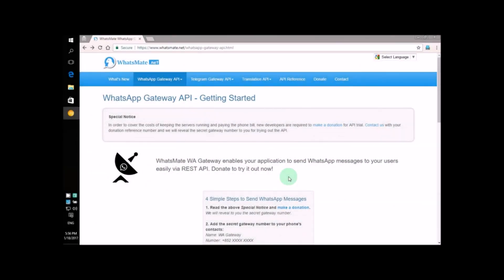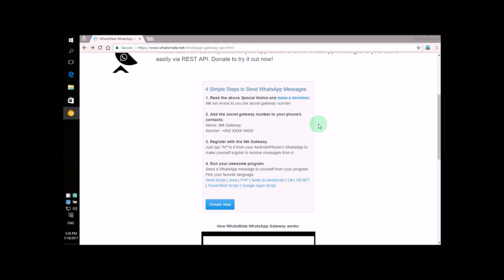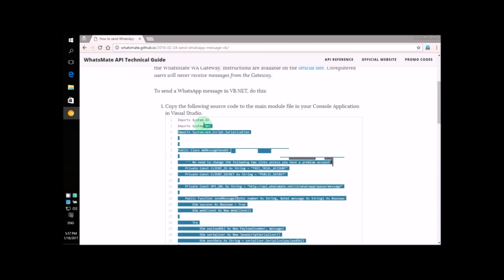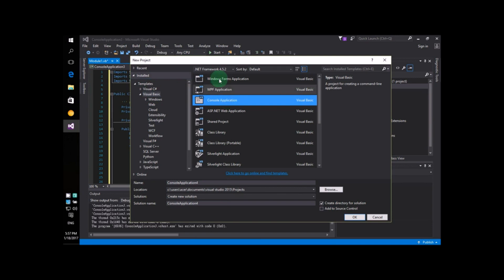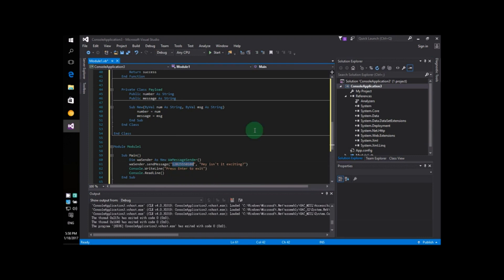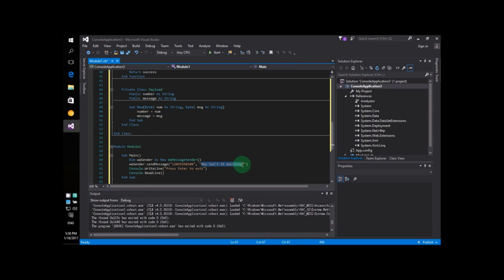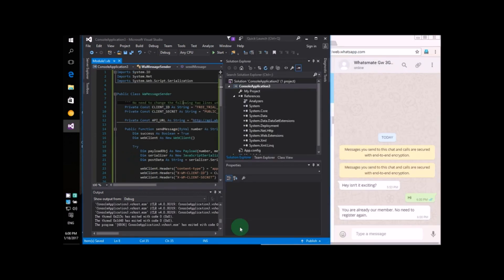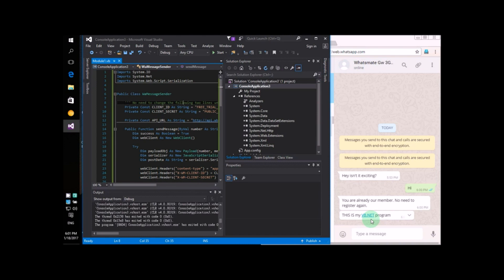How to send WhatsApp messages in VB.NET [Updated]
This video demonstrates to you - step by step - how you can send a WhatsApp message in Visual Basic .NET.